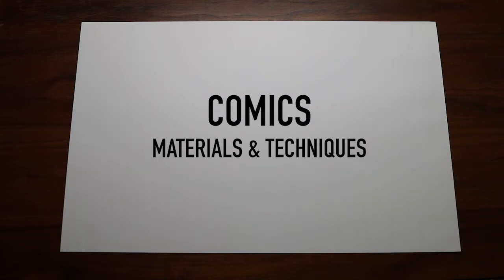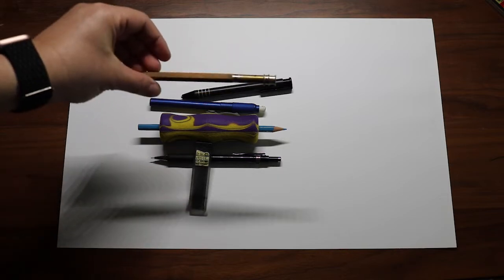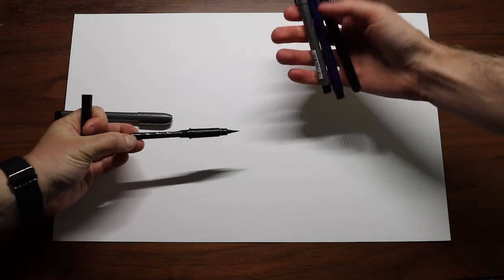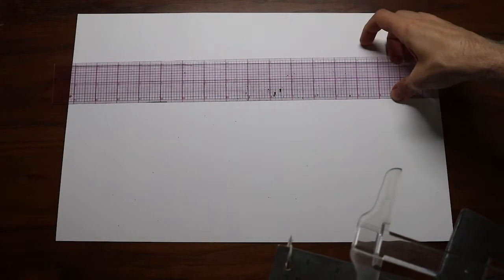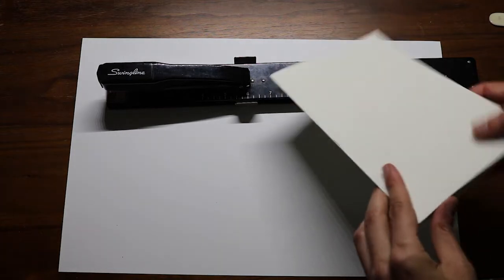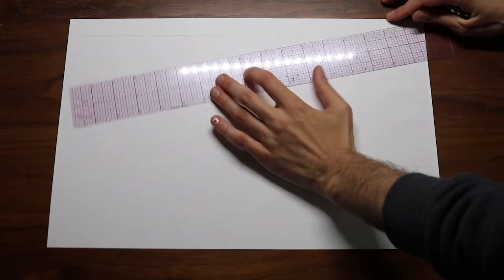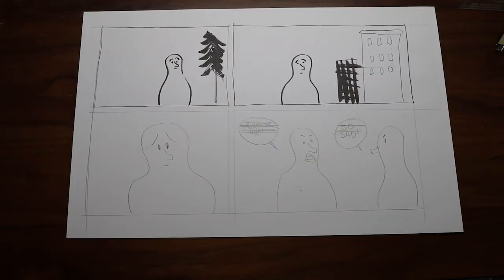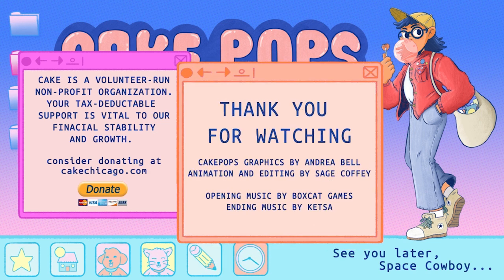Materials and Techniques with Tyrell Cannon and Beth Hetland [CAKEPOPS]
CAKEPOPS is a series of digital check-ins with CAKE (Chicago Alternative Comics Expo) Creators about topics of interest.

It can be overwhelming to know where to start when choosing what to make your comics with. There are so many different ways to create. Fret not, Beth Hetland (Half-Asleep Comics) and Tyrell Cannon (Beef Bros) are here to help! Together, Tyrell and Beth walk us through different kinds of pencils, erasers, methods of inking and even hand lettering! This video is great for anyone looking to explore what's out there in terms of traditional comics making tools.

Panelists:
Tyrell Cannon (He/Him)

Panel coordination by Tyrell Cannon
Video editing by Tyrell Cannon
Opening Animation by Sage Coffey
CAKEPOPS Graphics by Andrea Bell

WHAT IS CAKE? The Chicago Alternative Comics Expo (CAKE) is a weekend-long celebration of independent comics, inspired by Chicago’s rich legacy as home to many of underground and alternative comics’ most talented artists– past, present and future. Featuring comics for sale, workshops, exhibitions, panel discussions and more, cake is dedicated to fostering community and dialogue amongst independent artists, small presses, publishers and readers. As a completely volunteer run organization, your tax-deductible support is vital to CAKE's growth and financial stability. If you enjoyed our CAKEPOPS series, please consider donating